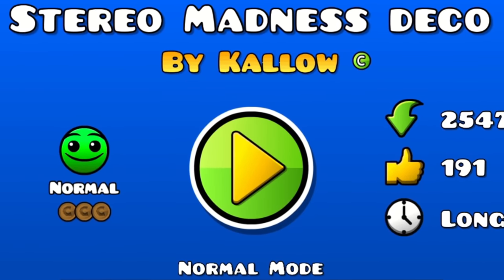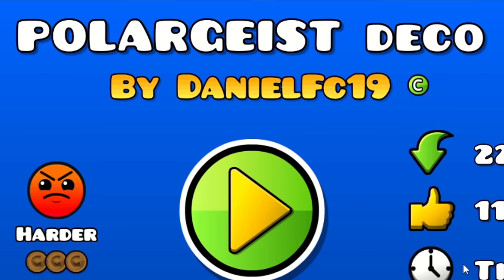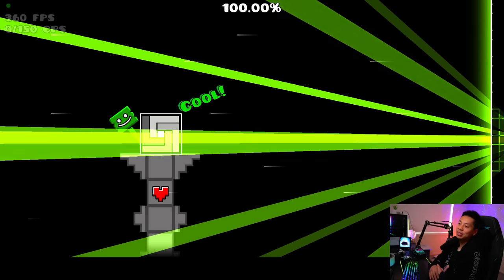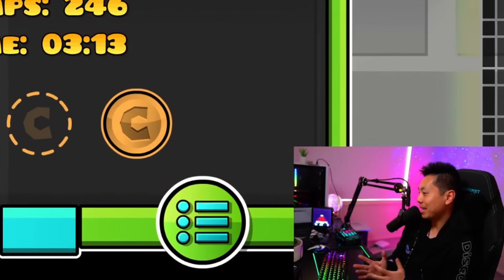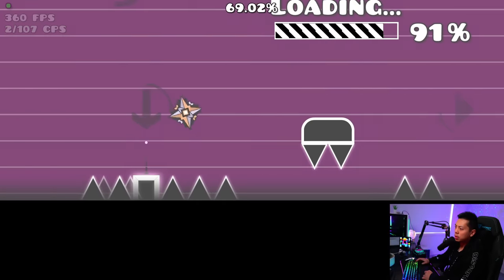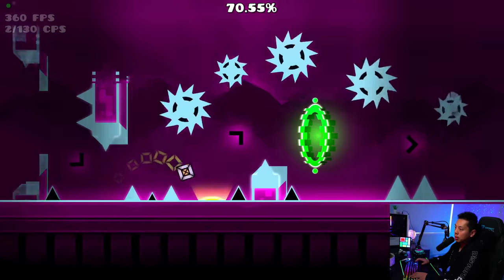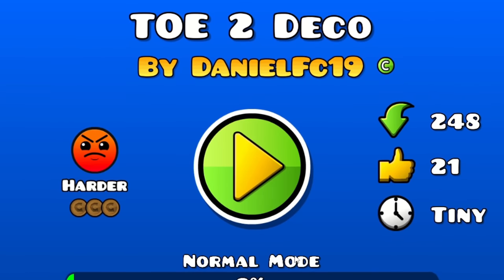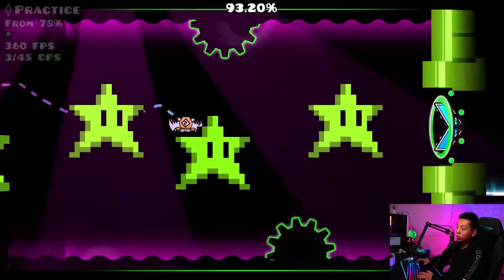Imagine RobTop Levels With Deco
Orchestral Remixes made by @noctilous9191

00:00 Stereo Madness Deco
1:38 Back On Track Deco
3:00 Polargeist Deco
5:02 Dry Out Deco
6:37 Base After Base Deco
8:07 Can't Let Go Deco
9:13 Jumper Deco
10:58 Time Machine Deco
13:01 xStep Deco
14:39 Clutterfunk Deco
16:31 Electroman Adventures Deco
18:09 Clubstep Deco
18:50 Theory of Everything 2 Deco
20:27 Deadlocked